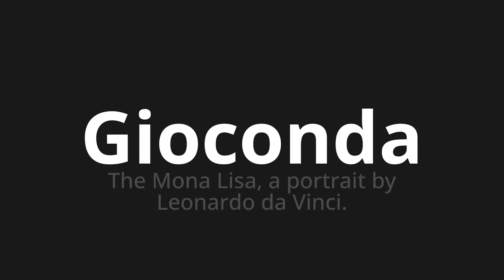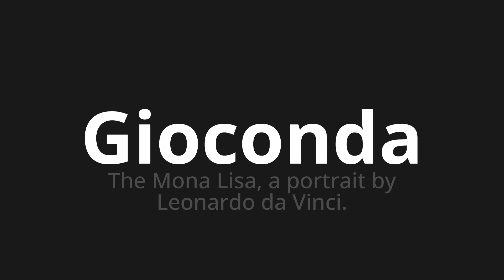How to pronounce Gioconda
Master the Pronunciation of 'Gioconda WHICH MEANS GIOCONDA' - which means : The Mona Lisa, A Portrait by Leonardo da Vinci. 📝 with @PronunciationSpanish 🎓🗣️ - [Your Guide to Spanish]

Learn to pronounce 'Gioconda' perfectly in Spanish with our easy and engaging tutorial by @PronunciationSpanish! 📖📽️ In this comprehensive video, we provide you with native speaker examples 🗣️👂 and phonetic breakdowns 🎵 to ensure you get the pronunciation just right.

How to say Gioconda in Spanish